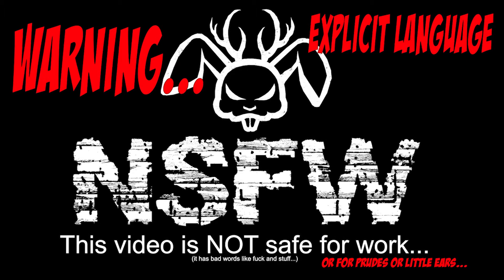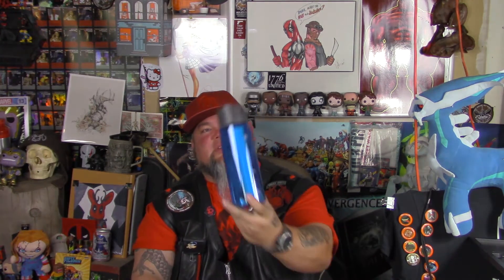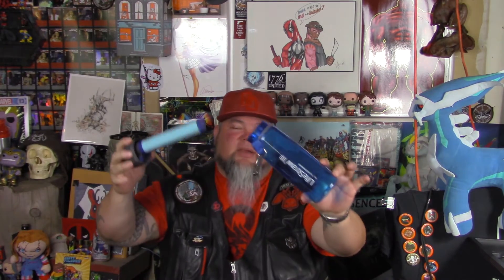The LifeStraw Go Sports Bottle Review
Introducing the new LifeStraw Go - now with a carbon capsule that reduces chlorine, bad taste and odor! Available in 5 colors.

With our Follow the Liters program, for every LifeStraw product sold, a child in a developing country receives clean, safe drinking water for an entire school year.

Uses replaceable activated carbon capsule to reduce bad taste, chlorine and organic chemical matter for up to 100 liters -26 gallons-.

Uses advanced hollow fiber membrane technology (0.2 microns) to remove waterborne bacteria and protozoa up to 1,000 liters (264 gallons)

Removes 99.9999% of waterborne bacteria (Less than LOG 6 reduction), including E-Coli

Removes 99.9% of waterborne protozoan parasites (Less than LOG 3 reduction), including Giardia & Cryptosporidium

Reduces turbidity, filtering down to 0.2 microns

Replacement hollow fiber membrane cartridges available

Replacement carbon capsules available

Does NOT use iodine or iodinized resin

$28.95 Amazon price

up a patch by going to the website or you can

video you like on your social profiles.
Spread the Angry Jackalope show far and wide!!!

Thanks,

Rob

Oh and if you're a troll here to drop some
nasty shit off...

ᶠᶸᶜᵏ♥ᵧₒᵤ